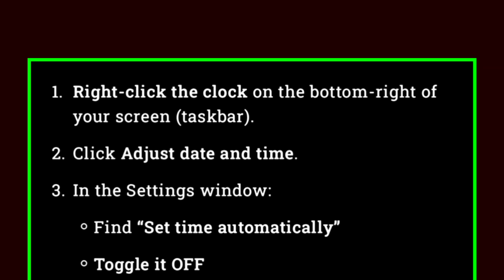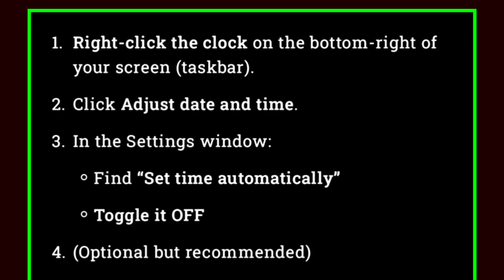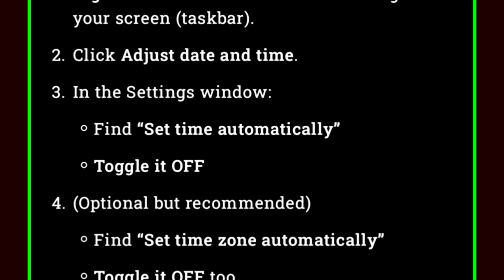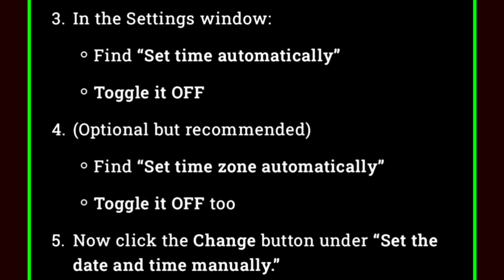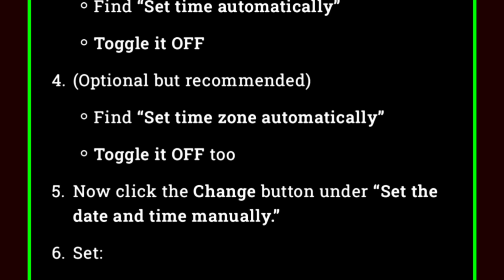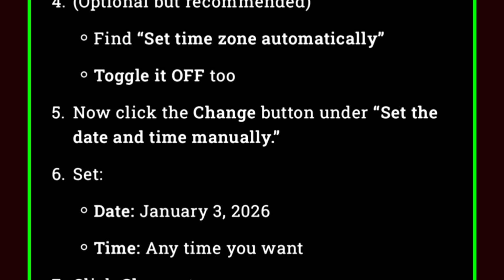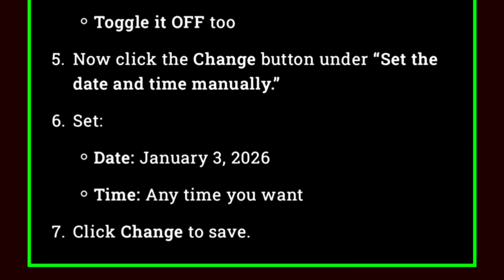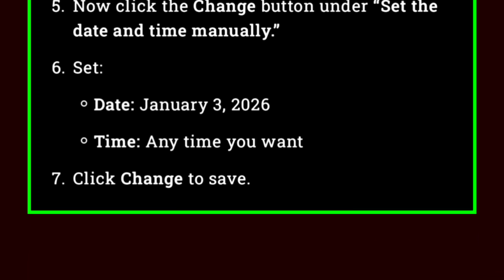Unable To Install Valorant 2026 | Valorant Something Went Wrong During Installation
Topics Covered:-
1. unable to install valorant
2. unable to install valorant something went wrong
3. valorant unable to install
4. valorant unable to install something went wrong during installation
5. unable to install something went wrong during installation
6. how to fix unable to install valorant
7. something went wrong during installation valorant
8. valorant install error